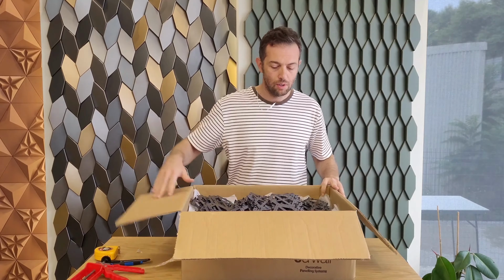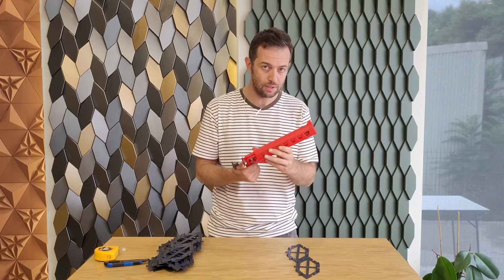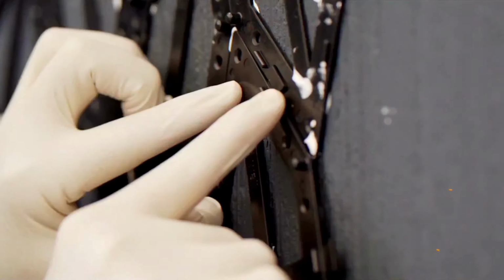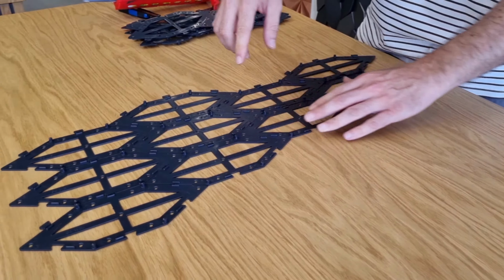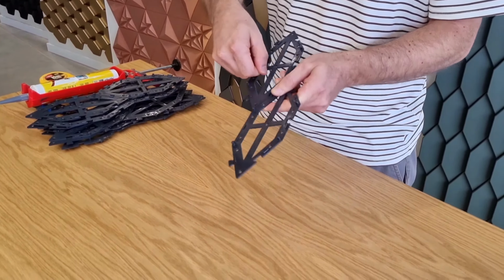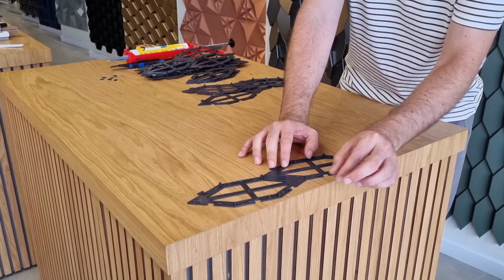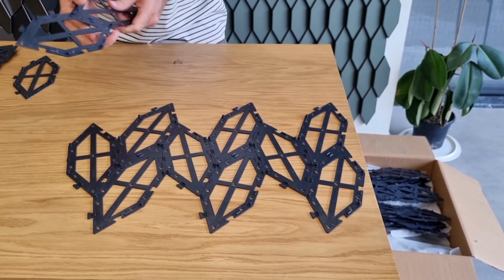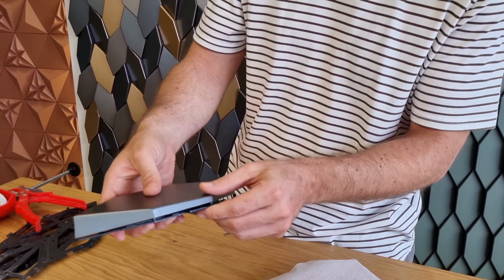3D WALL DECORATION IDEAS | HOW TO MAKE OAT PATTERN USING 3DWALL MABEL?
Hello! In this video, we will show you step by step how you can create a magnificent oat pattern using the Mabel pattern. Do not miss this enjoyable and informative guide to add a unique touch to your walls by expressing your creativity. We show the steps we need to follow in making the oat pattern and introduce you to the necessary materials.

Materials:

-3dwall Mabel model
-Spirit level
- Utility knife
-Silicone gun
-Silicon
-Pen